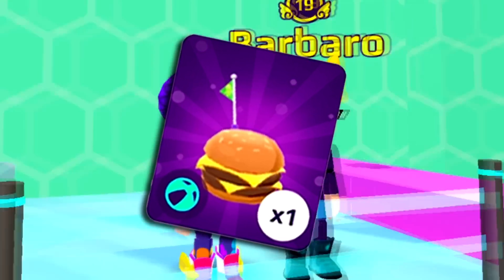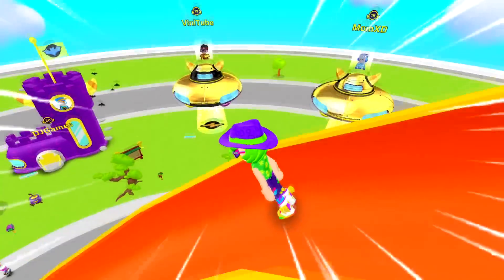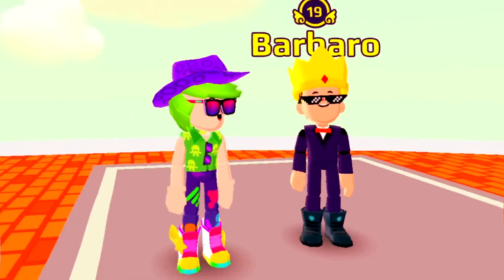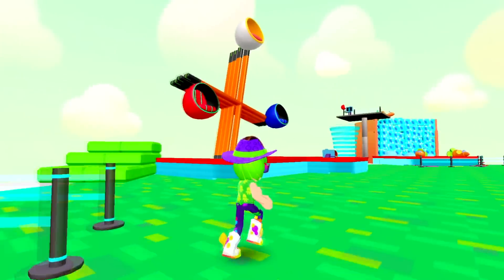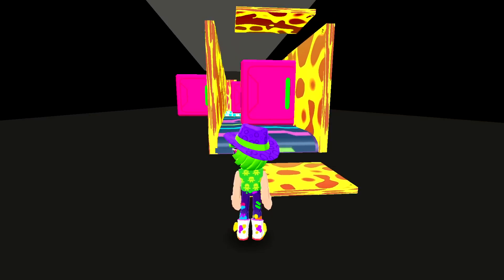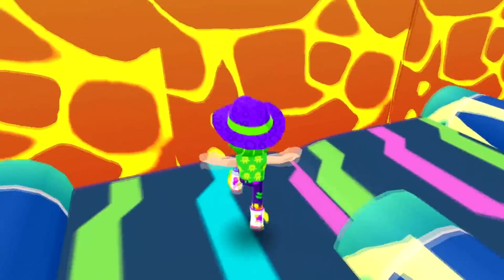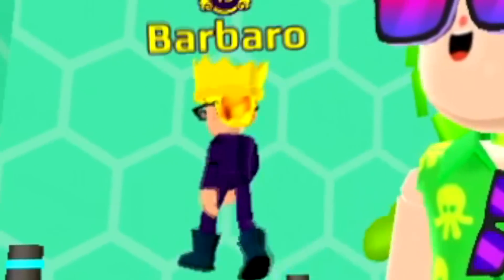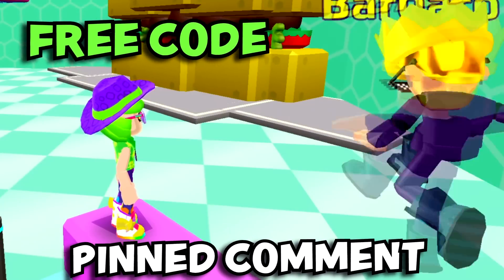🍔 MY PK XD BUILDER MAP IS A BURGER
➡️ I'll giveaway a PK XD code for a free Journey pack with 30 redeems, and for that you just need to answer this form
➡️ The PK XD builder update is out for Admins and Creators, in this video I show some of the best maps I've found, including my own: The Burger Parkour!
This update will allow players to create their own maps and publish it for everyone to try it out, awesome isn't it !?